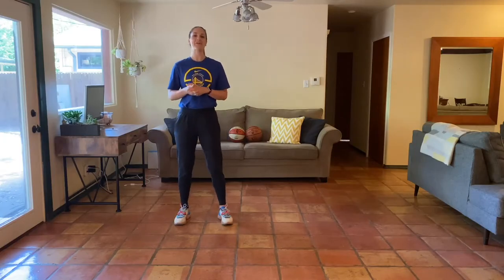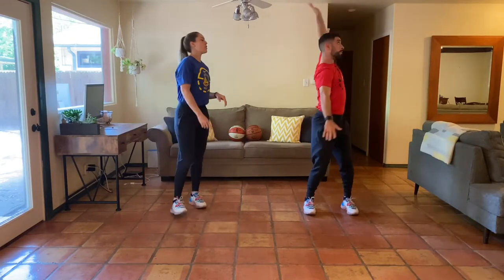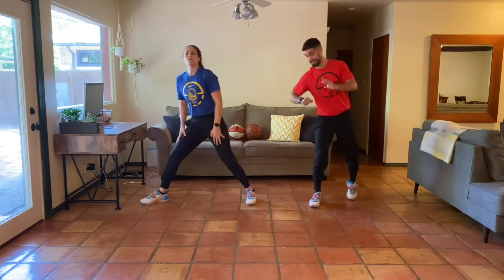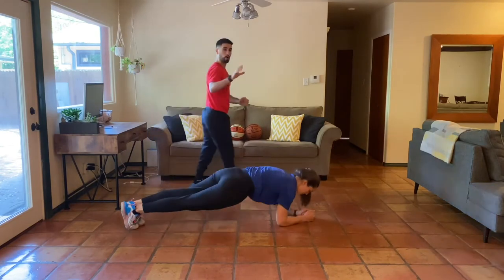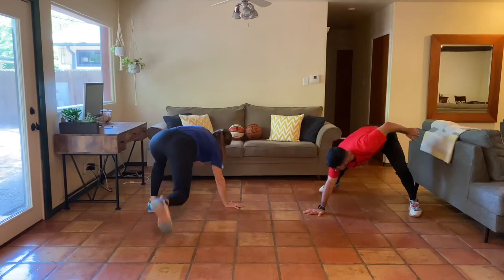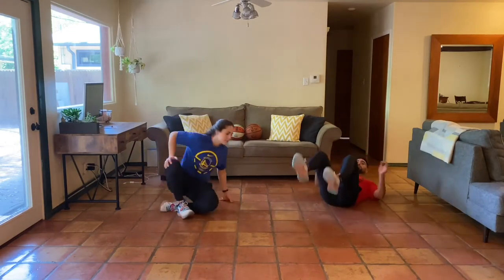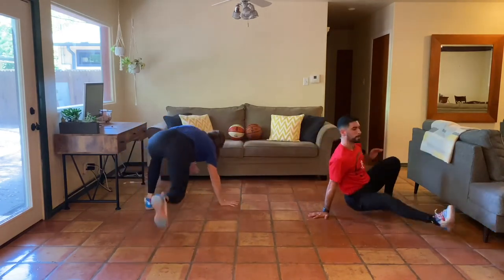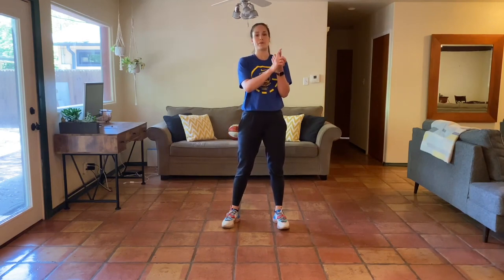Jr.NBA at Home 30 day workout -Week 4 -Day 4